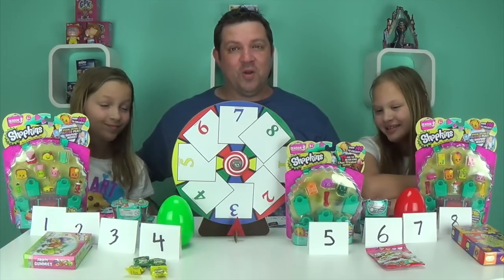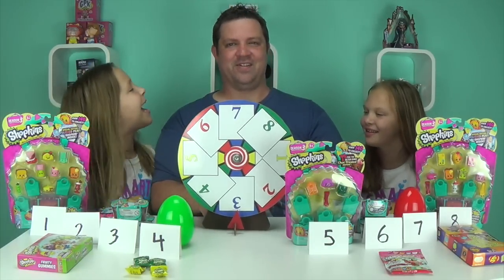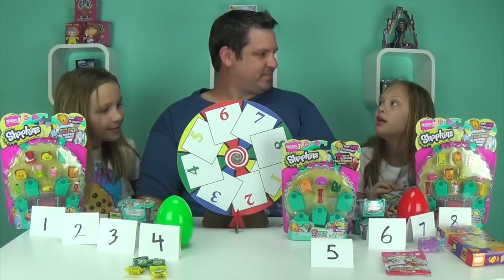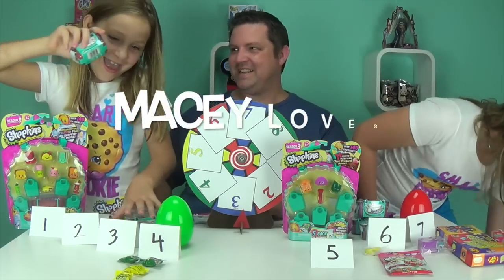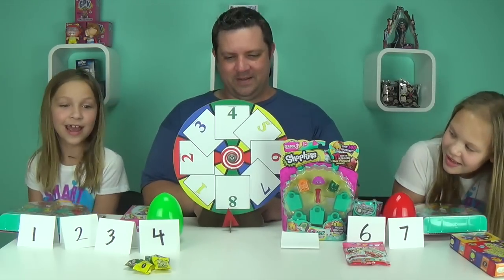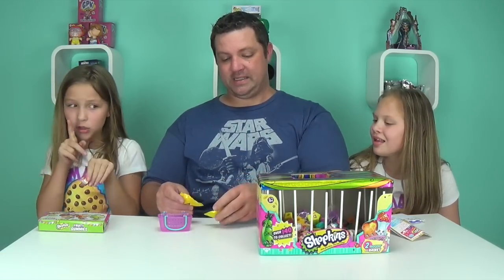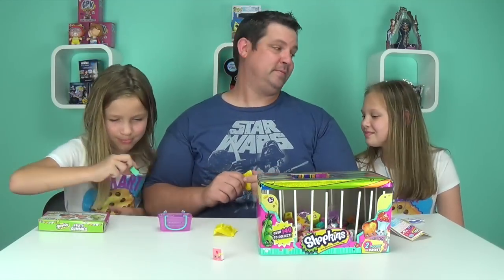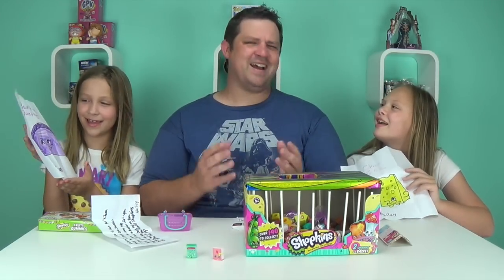Shopkins Spin Day - Special Edition, Fashion Tag, Shopkins Candy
Shopkins Spin Day is back with new roadblocks that include Shopkins Candy!  There are also two roadblocks that offer a sour and unpleasant taste!  We also open some fan mail from a viewer!

We are the GreerGirls, Hailey and Macey!  We are two unique, crazy, funny sisters who love toys and love watching YouTube! So we combined the two and made a YouTube channel where we open toys and do challenges and anything wacky or silly! We love Shopkins, LaLaloopsy, Minecraft, Funko Mystery Minis, tokidoki, My Little Pony, Disney and any blind bags, blind box, or toy we can get.  We love collecting and completing any set of toys we open!  We like to add a twist to any video we film and adding challenges that make it fun!  Our YouTube channel is an opportunity for our family to laugh and spend quality time together having fun and being creative.